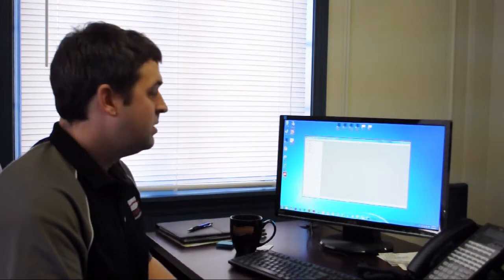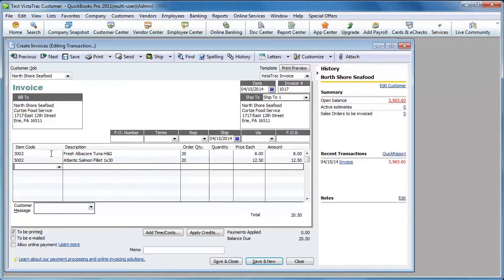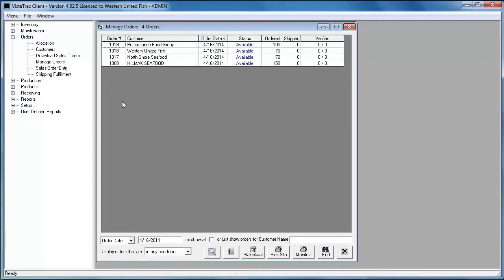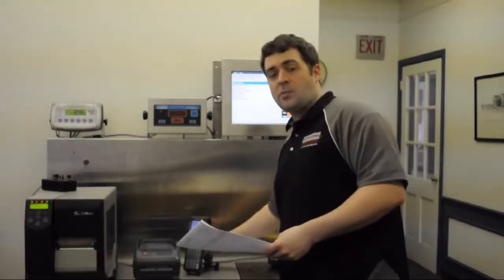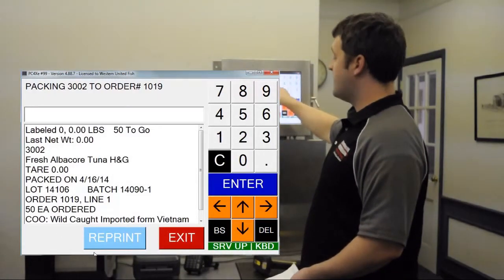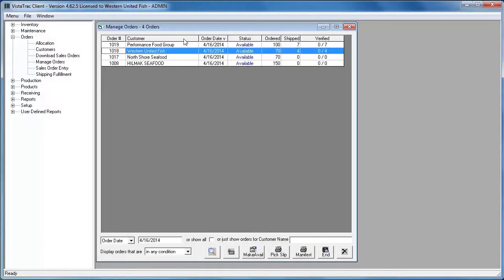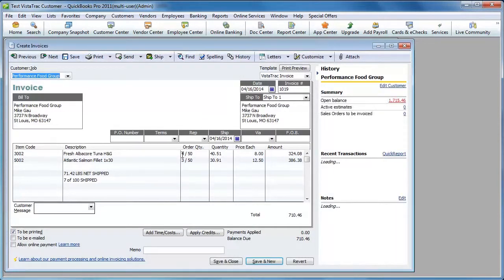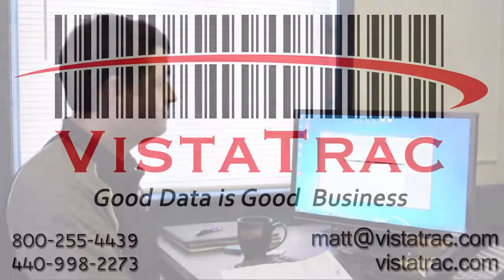VistaTrac QuickBooks Integration - Sales Orders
How to use QuickBooks with VistaTrac for sales orders and fulfillment to improve efficiency and prevent mistakes.
How to use VistaTrac "Pack to Order" to assign cases directly to customer orders when packing.